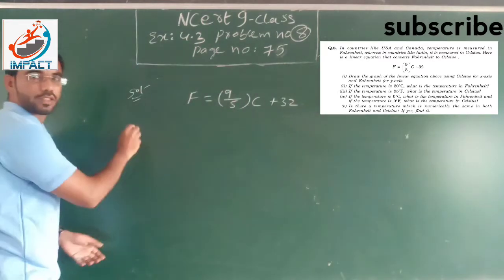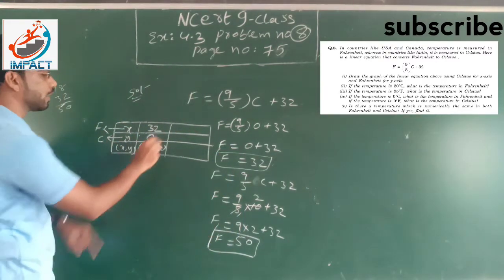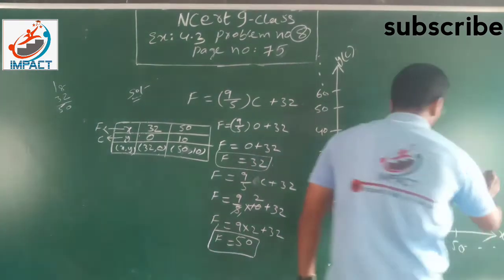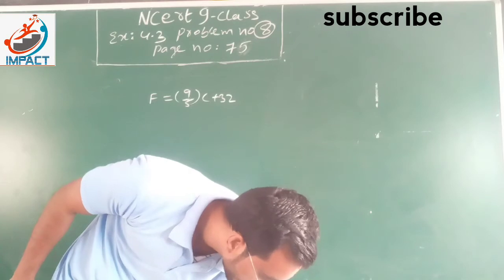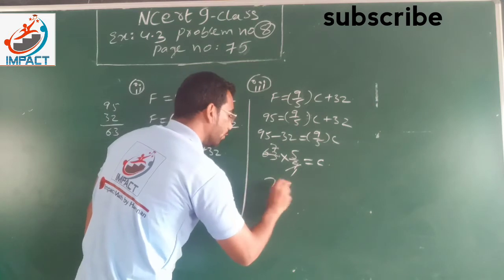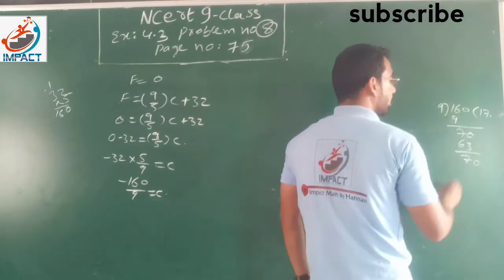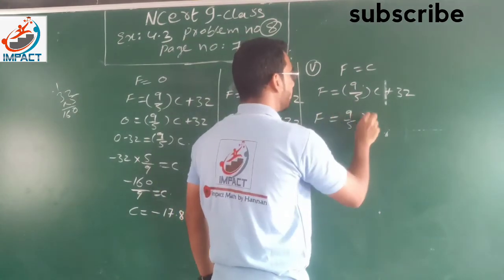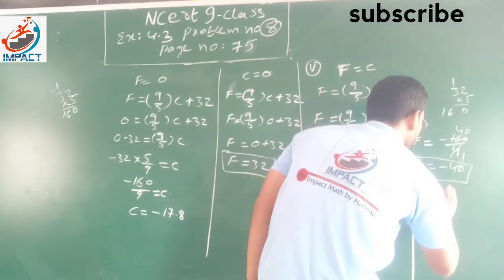learn from hannan